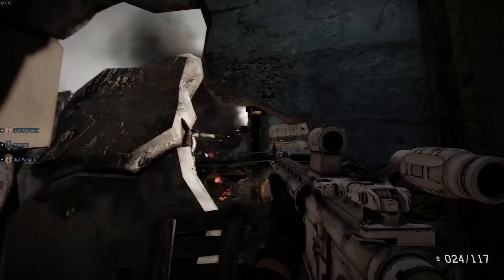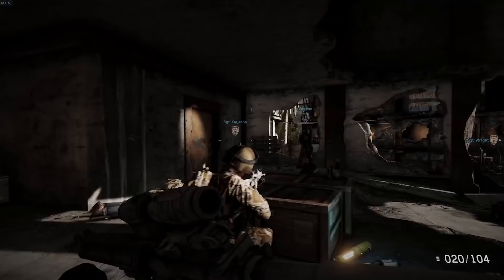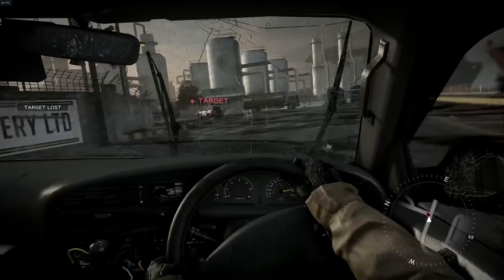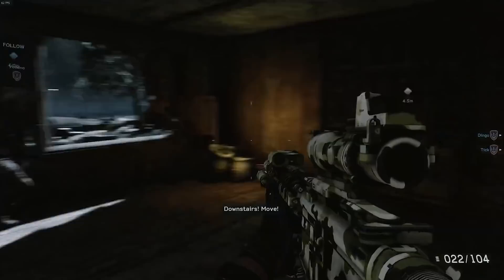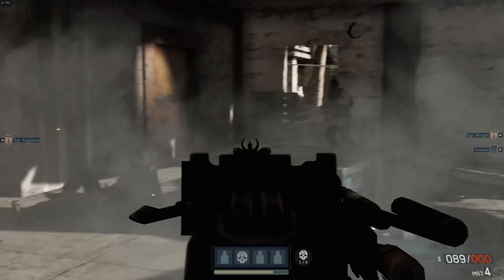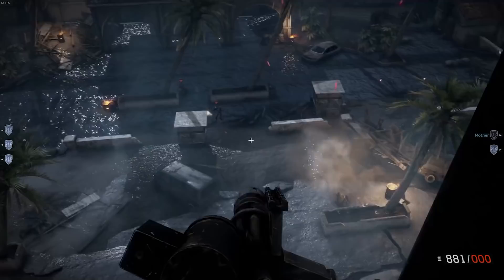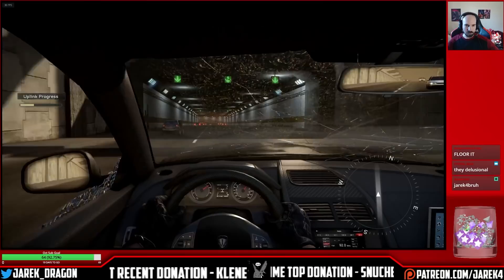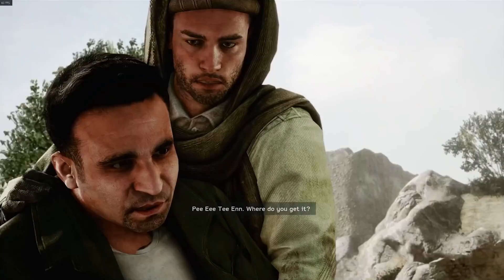Analysis: The Game That KILLED Medal Of Honor - Warfighter - JarekTheGamingDragon